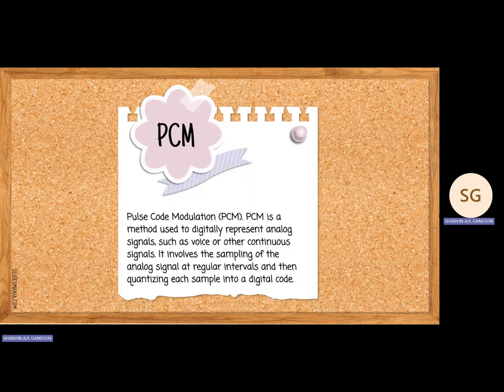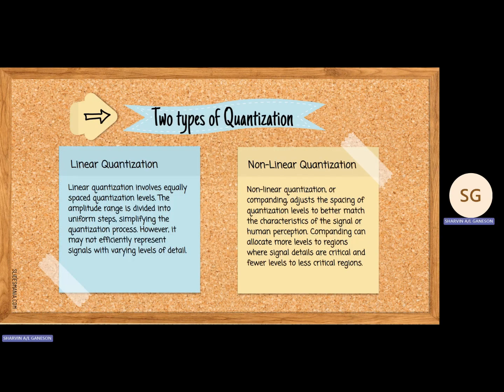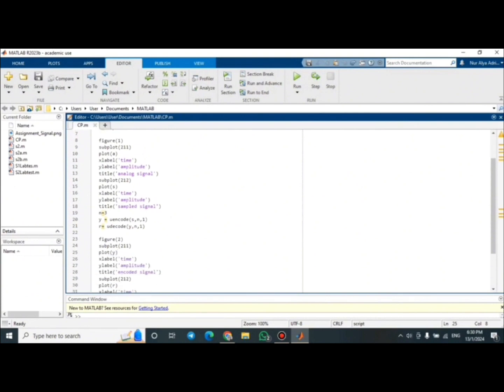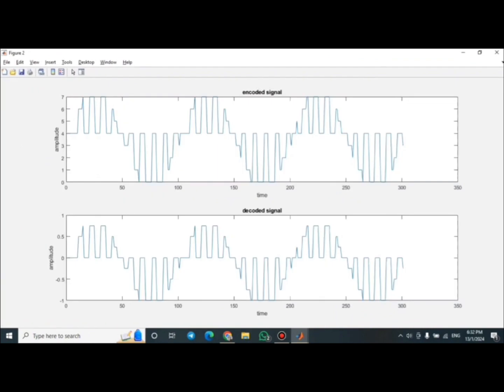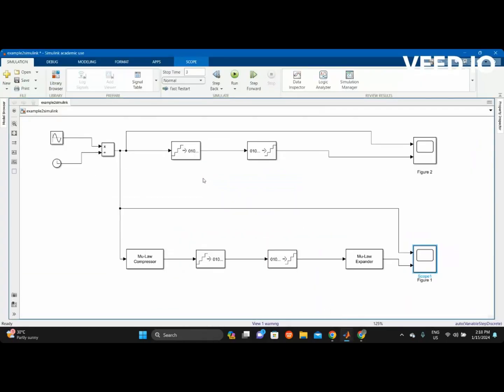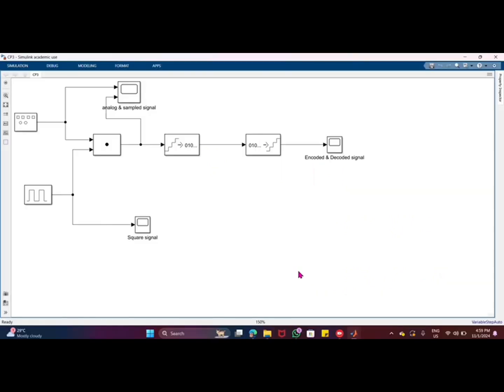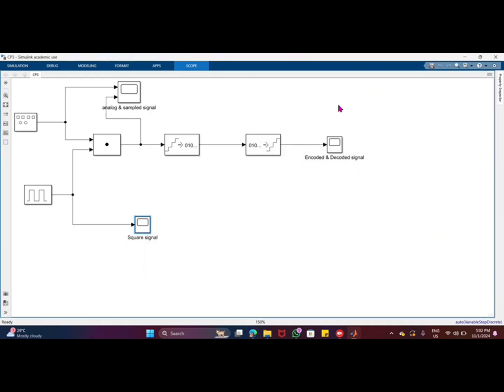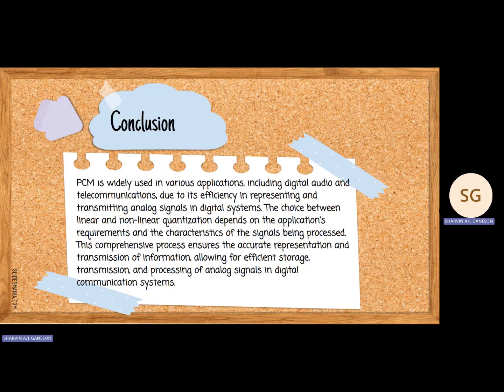BEET2333 GROUP6 PCM